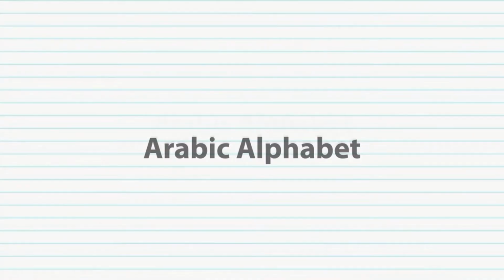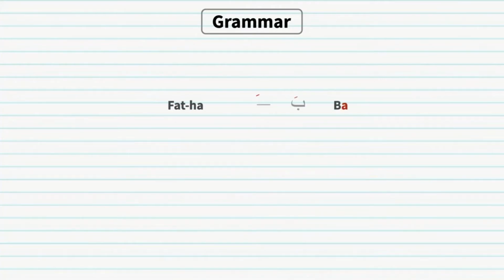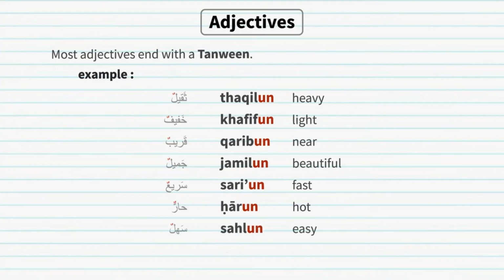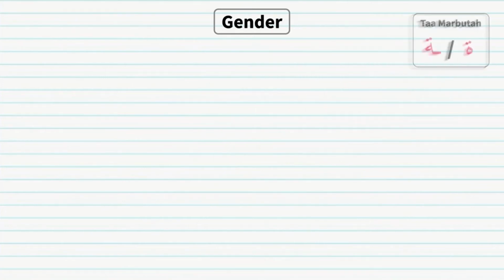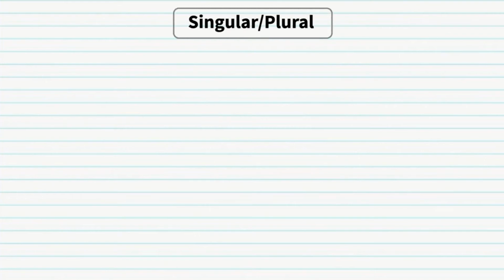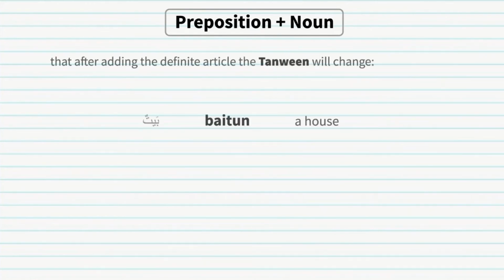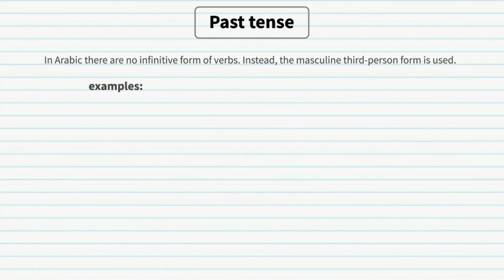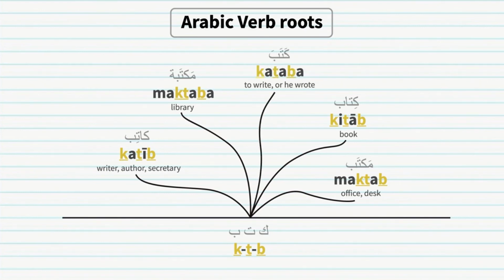Understanding Arabic Grammar for Beginners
If you're a beginner learning Arabic, understanding grammar can be challenging. But don't worry, we've got you covered! In this video, we'll break down the basics of Arabic grammar and give you the tools to start mastering this beautiful language.

From understanding the role of grammar in Arabic to learning essential rules and structures, this video is perfect for anyone wanting to learn Arabic grammar. With clear explanations and examples, you'll soon be on your way to speaking and understanding Arabic with confidence. So get ready to become an elite Arabic learner with our helpful tips and tricks!